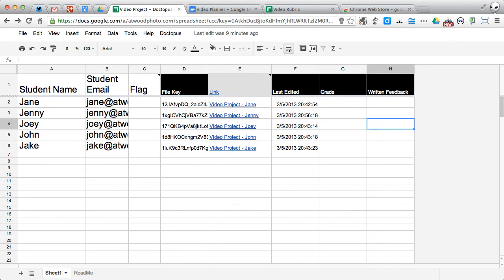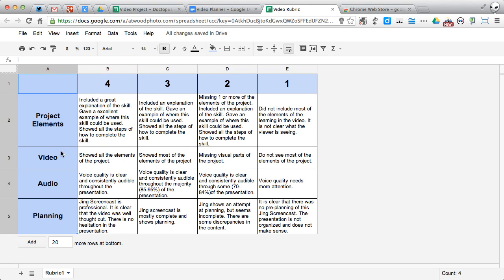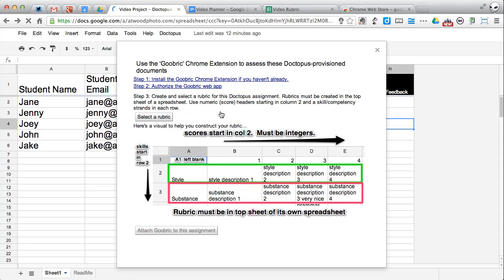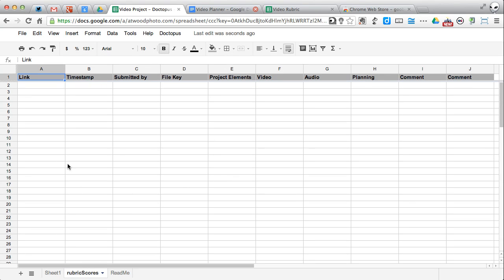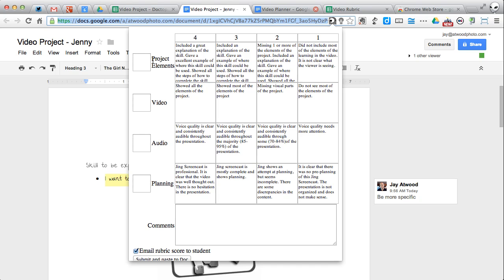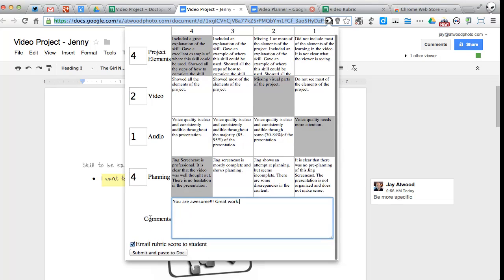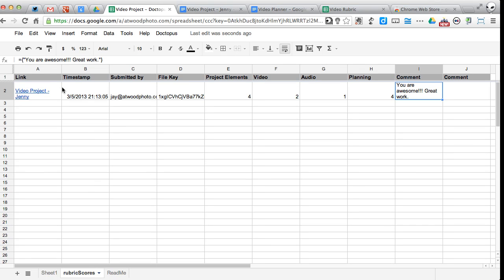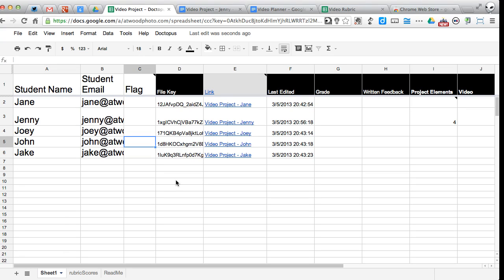OLD: pre Add-ons version of Goobric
Updated version coming soon.

Goobric is a Chrome extension that works as part of the Doctopus Google Apps Script written by Andrew Stillman (@astillman). It allows teachers to attach a rubric to each student or group's project. Marks can be entered from the custom rubric and are automatically recorded in the Doctopus spreadsheet.

This will rock your world!